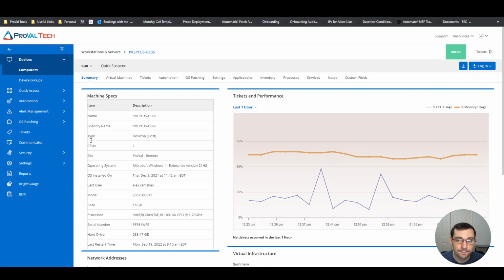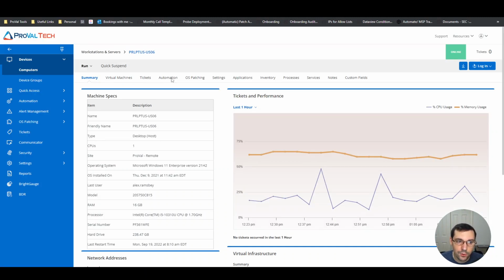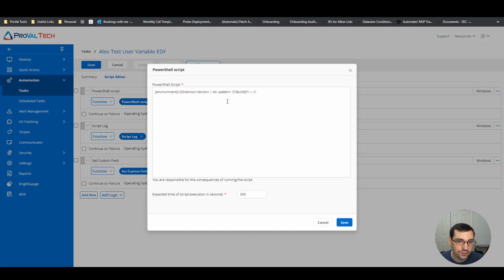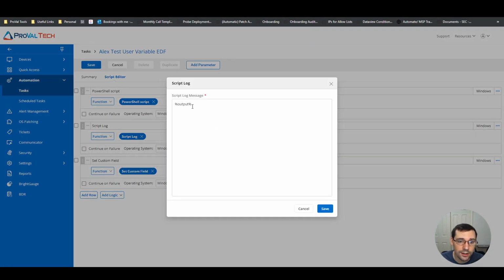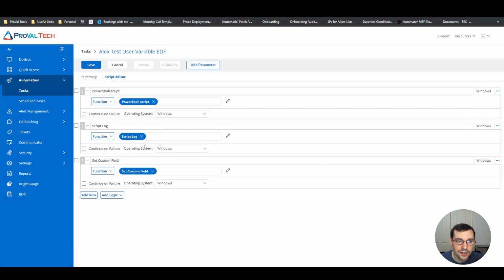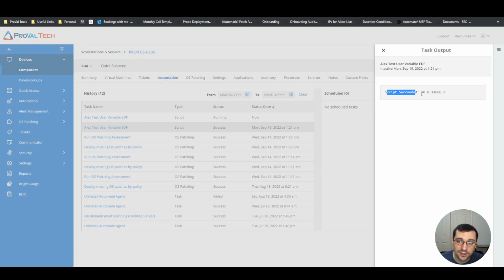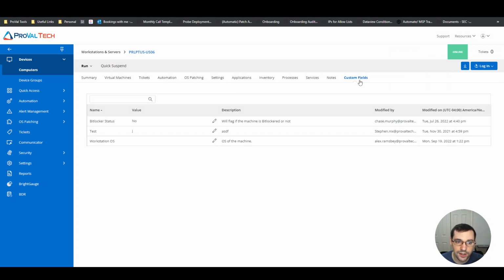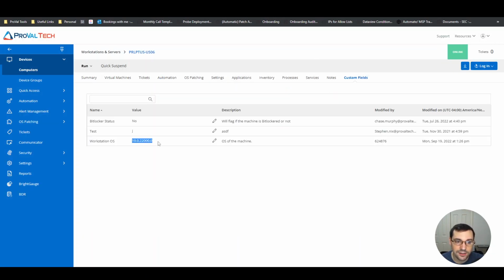ConnectWise RMM Custom Fields and Script Output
Happy Tech Tuesday!! Hey Everyone, I wanted to review a recent feature within CW RMM that allows us to hook into the output of a PowerShell, Bash, or Shell script from within the script editor.

If you're familiar with Automate, you'll know this to be a 'system variable'.